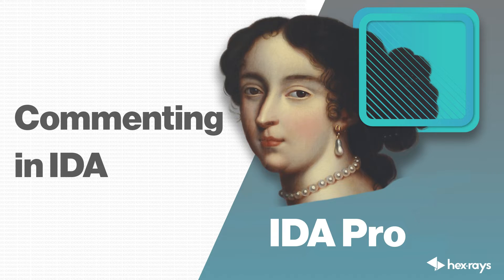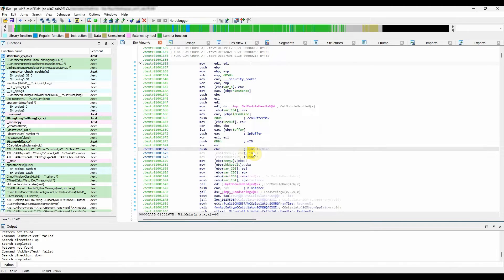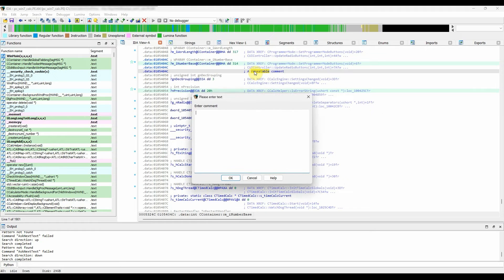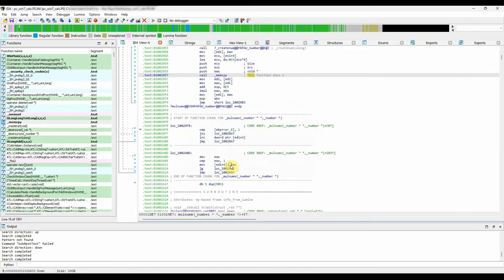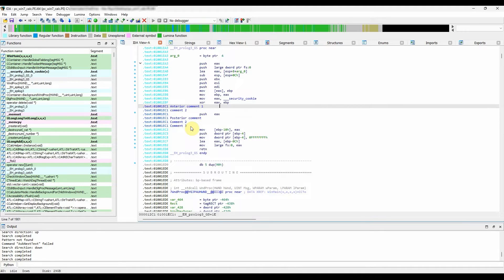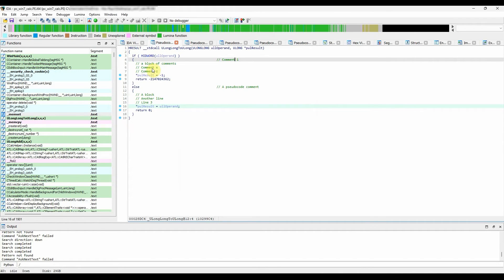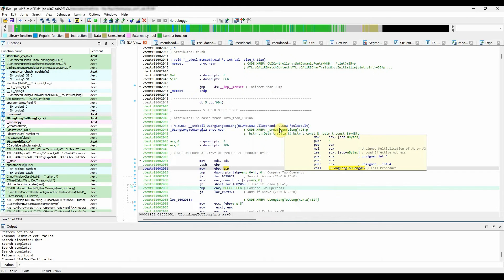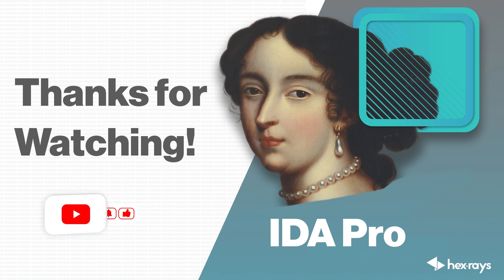Commenting in IDA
A brief video on how and why to use comments in IDA